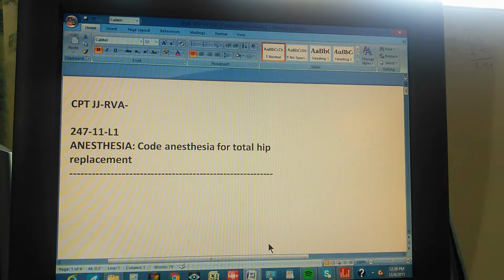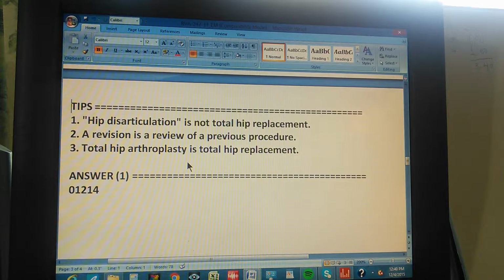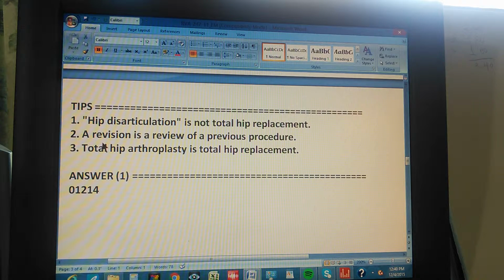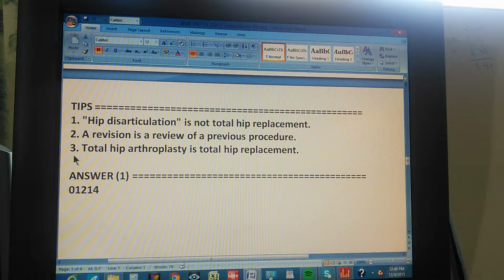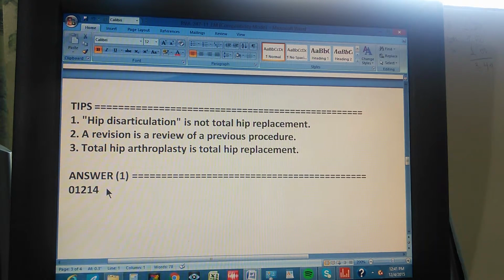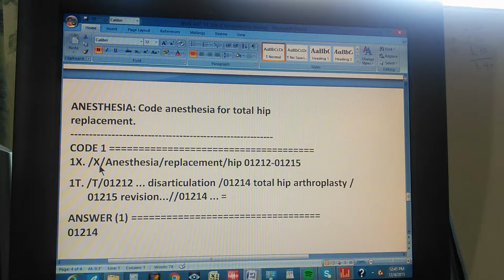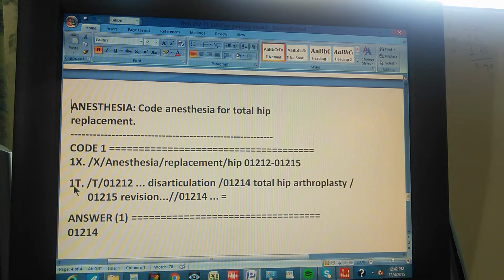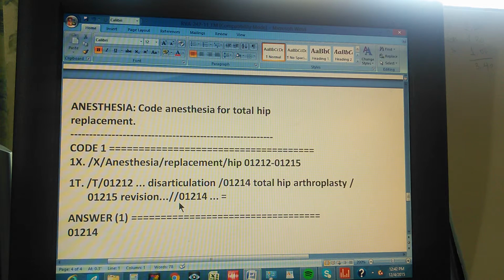CPT RVA-247-11-L1 anesthesia total hip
(updated 01/03/17)

ANESTHESIA: Code ANESTHESIA for TOTAL HIP REPLACEMENT